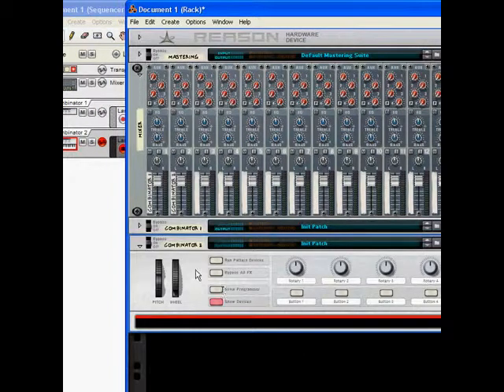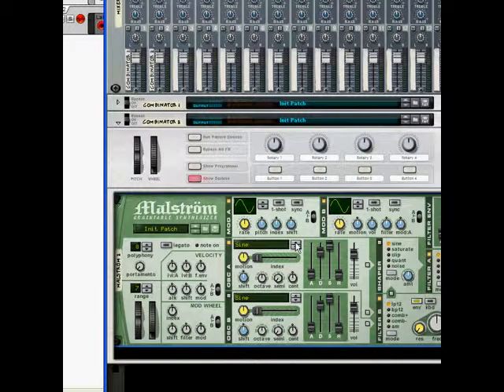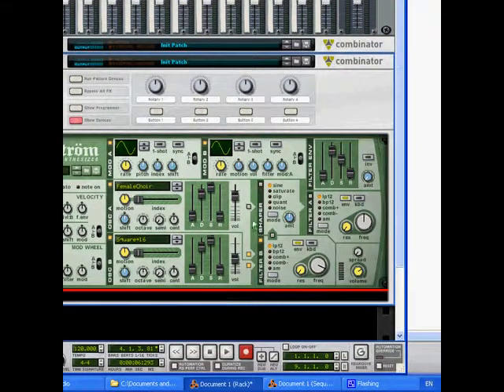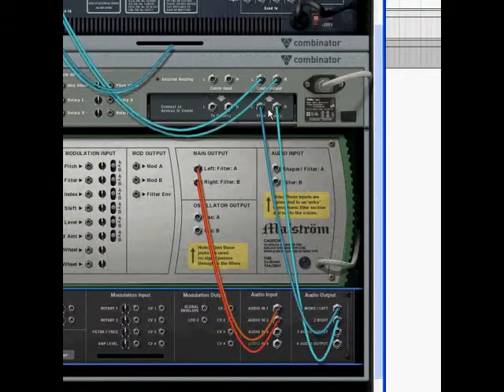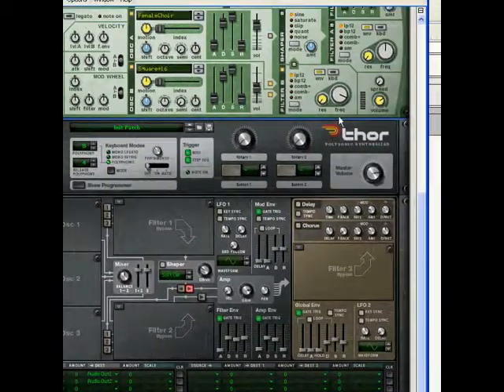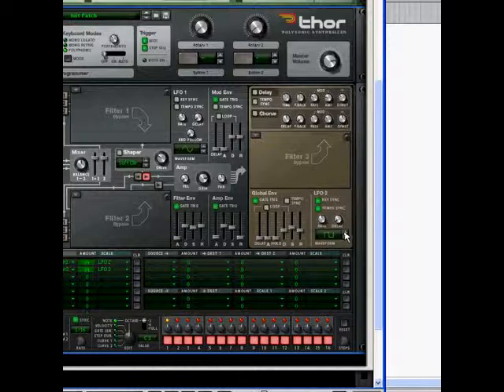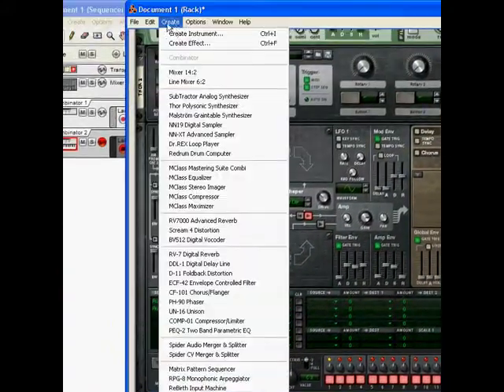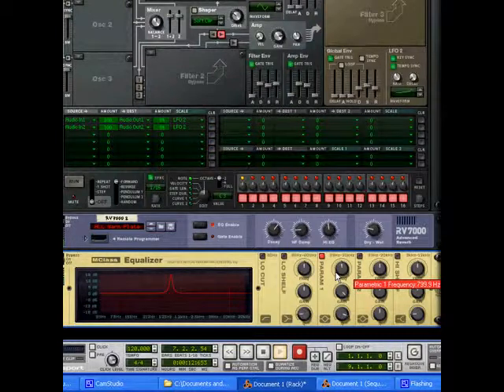Reason Tutorial - creating a vocal style pad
In this tutorial, I cover how to create a vocal style pd using maelstrom and thor as a modulator.

LDNsoundproduction produces sample packs for use in your own music production. for free taster samples and information on how to get your hands on the packs.

Safe